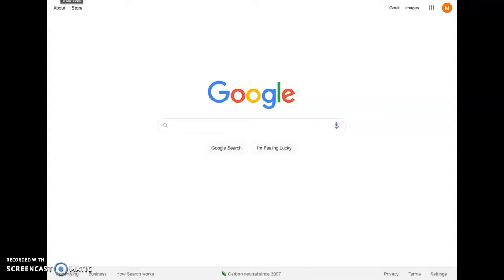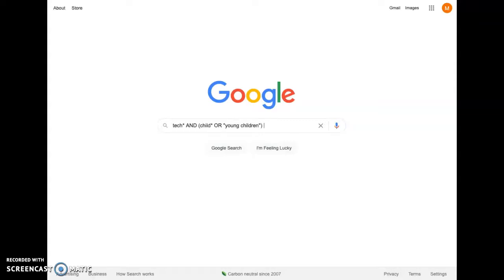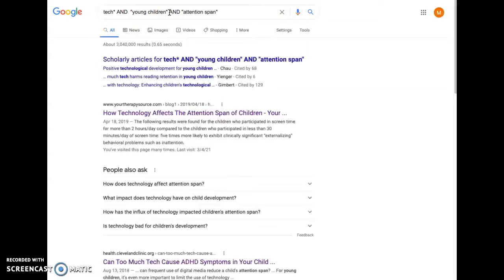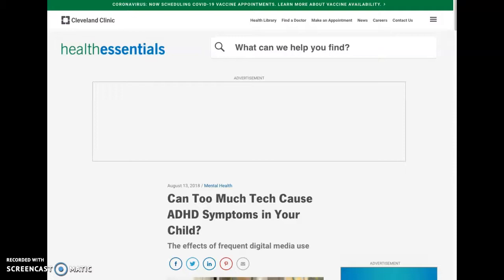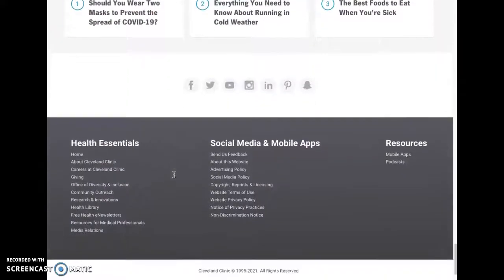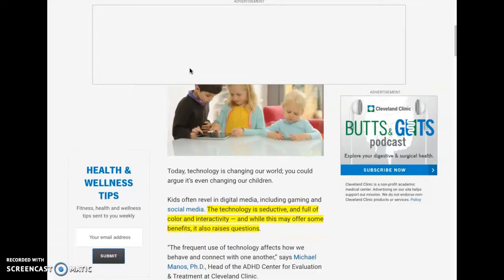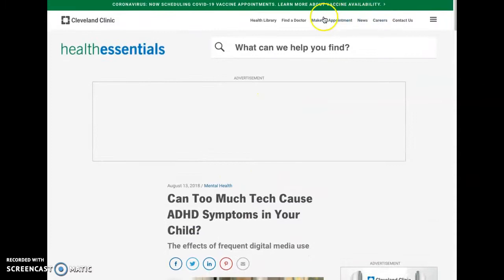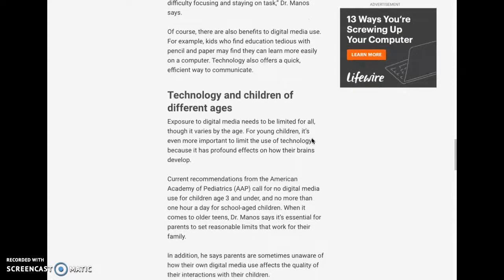Finding & Evaluating a Web Resource